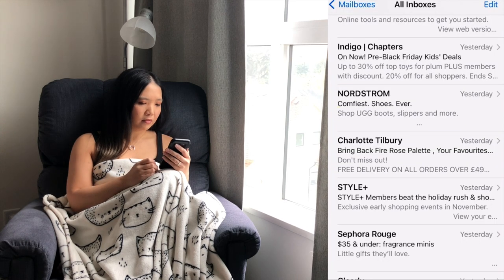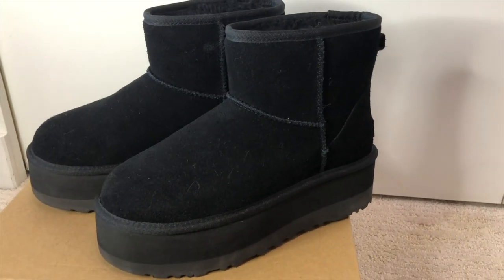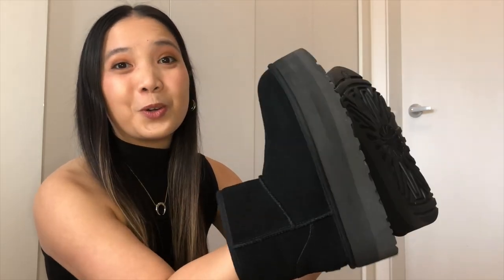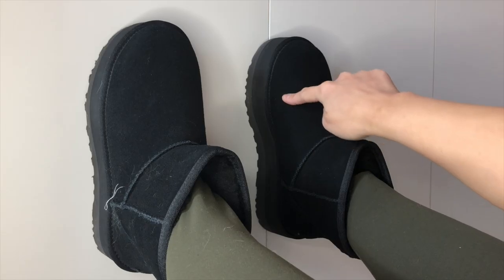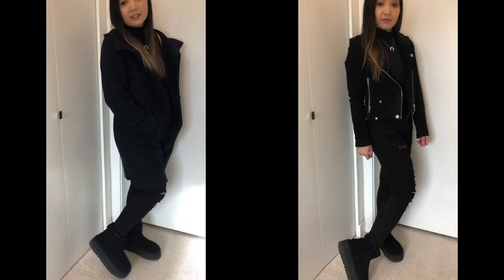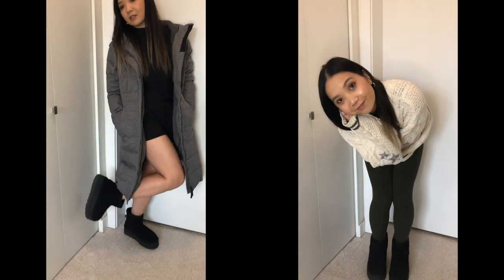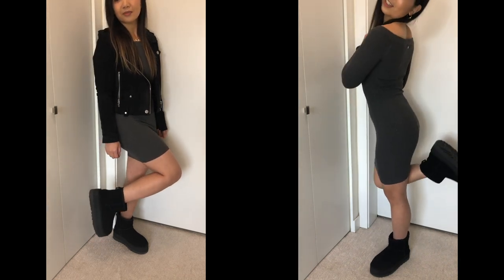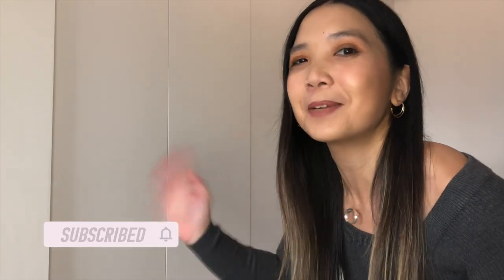RUTHLESS Ugg Boots Review || Classic Platform Mini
Are these the comfiest shoes ever? Ever since I've been trying to correct my  bunion with a splint, I've been on a search for new comfy boots that I can wear with multiple outfits.

The Ultra Mini Platform Boots in black is on backorder at the moment, but you can still get them for the Black Friday Sale
Side note: Ugg.com only offers free shipping after $195 and these do not meet that requirement, so if you're only getting the Boots, you will have to pay $10+ for shipping.